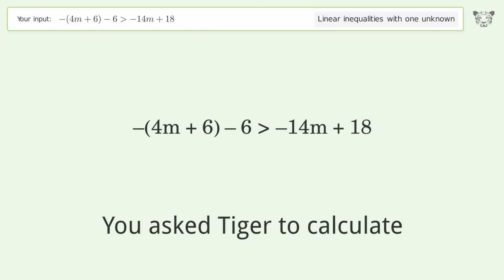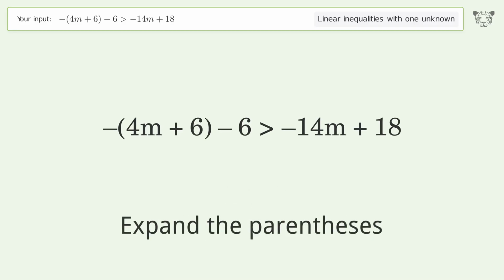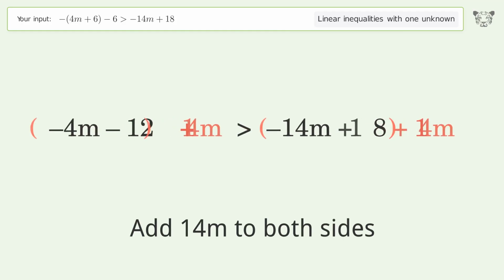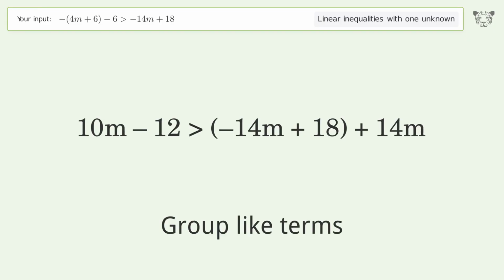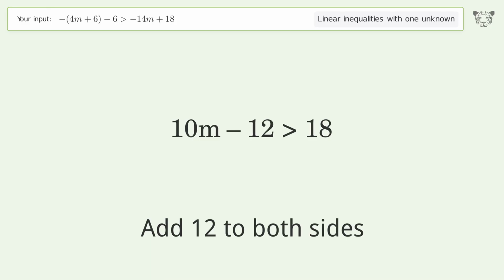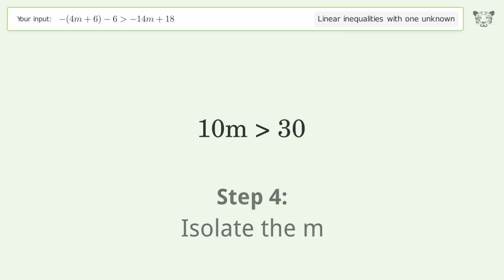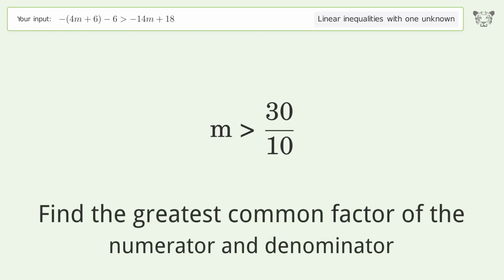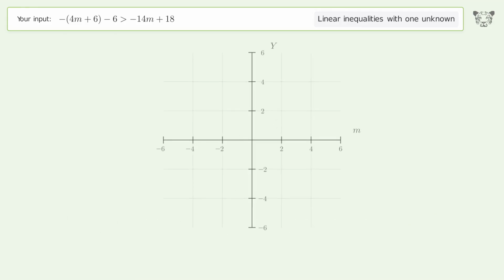-(4m+6)-6 greater than -14m+18 - Solve linear inequalities with one unknown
Solve -(4m+6)-6 greater than -14m+18: Tiger Algebra shows you how to solve linear inequality -(4m+6)-6 greater than -14m+18, with clear, step-by-step explanations.